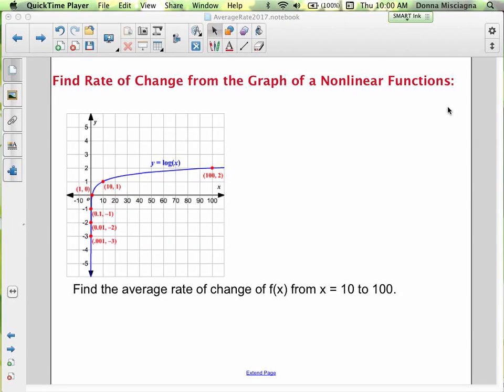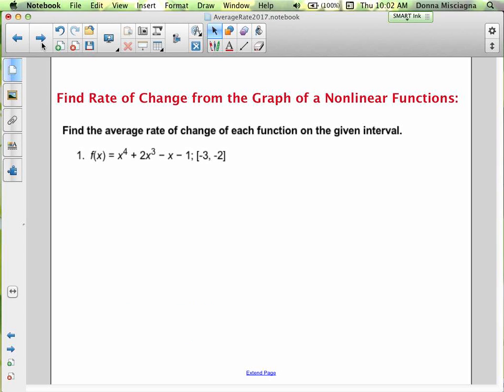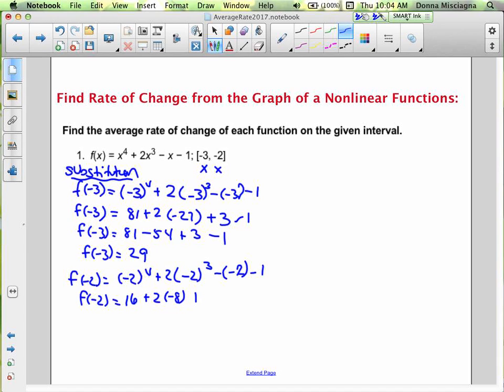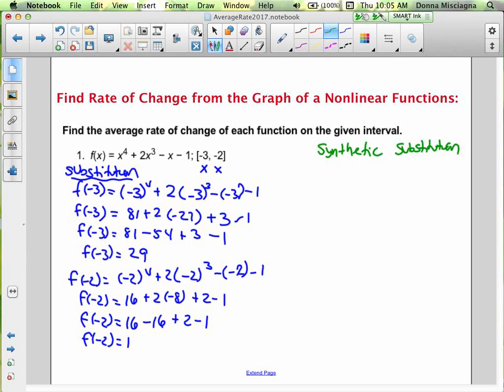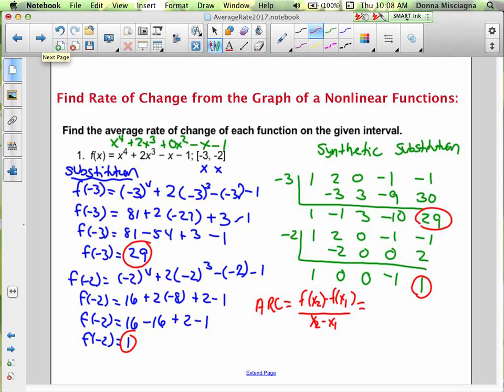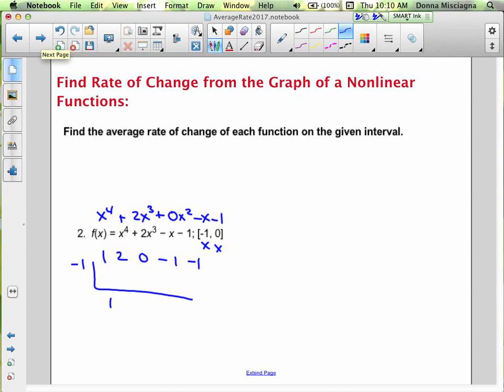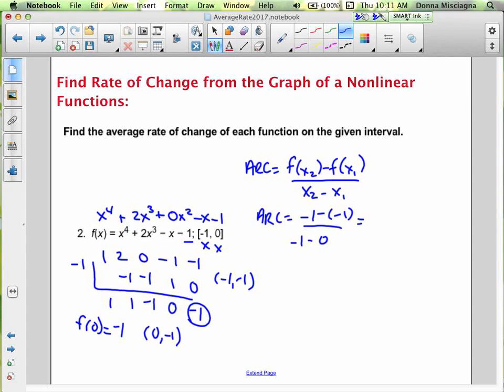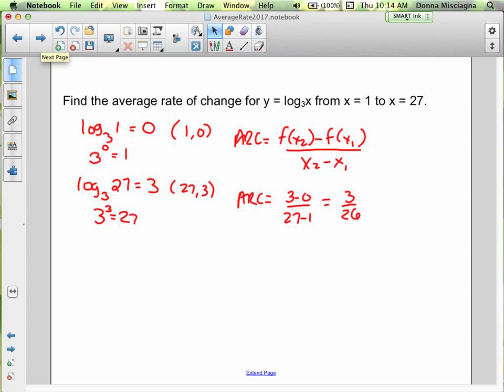Average Rate of Change From a Graph Broadband